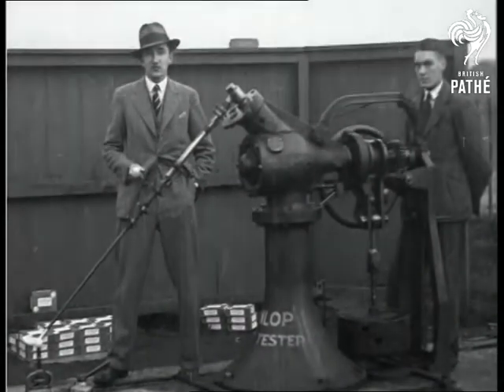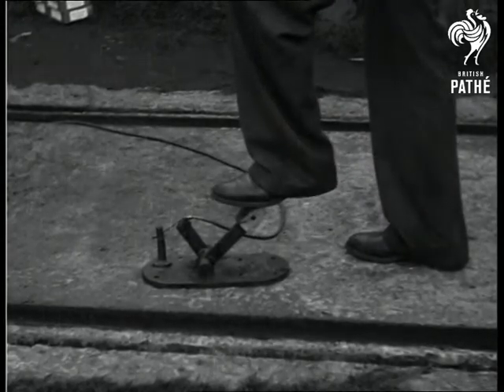The Mechanical Masters Aka Testing Racquets (1930)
Full titles read: "The Mechanical Masters - filmed at Birmingham." (new title) "Old methods of hand-testing racquets, tennis and golf ball are today giving way to machines, diabolically accurate in their action and impressive in their power."

Birmingham, West Midlands.

Various shots of a machine being started up that tests tennis balls and racquets; some factory girls watch it in action.

Intertitle reads: "The balls are travelling so fast you can only just see them flash by - (except when our slow-camera reveals the action.)".

Various shots of the girls watching the tennis balls fly out of the machine and onto a board opposite.  Then in slow-motion we see the balls flying more clearly from machine to board.  A man off-camera says the machine is used as a durability test.

Intertitle reads: "Another "Robot" tester for golf balls."

A man introduces a golf ball testing machine; it gives an even blow to every ball.  Another man is seen winding a large weight attached to the machine, then stepping on the clutch to release the weight which makes a golf club swing into action.  Slow-motion shots of the machine working.
 FILM ID:1022.14